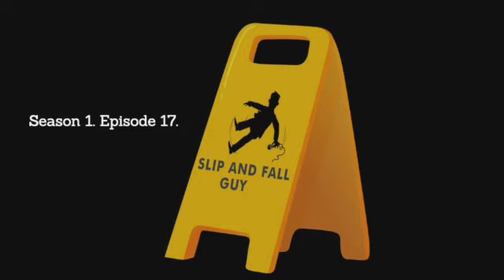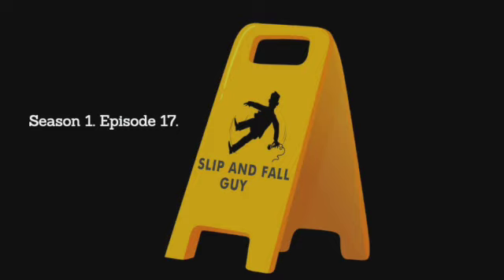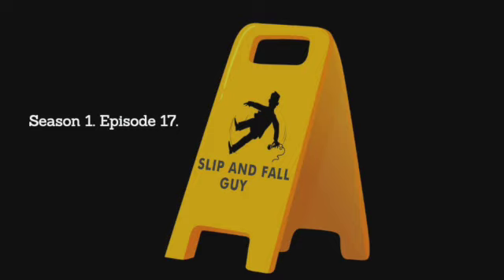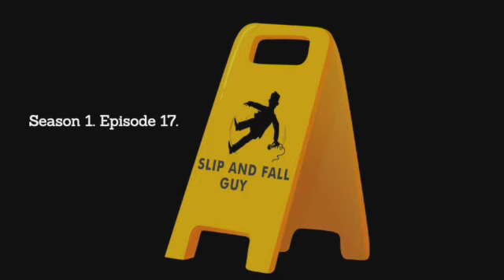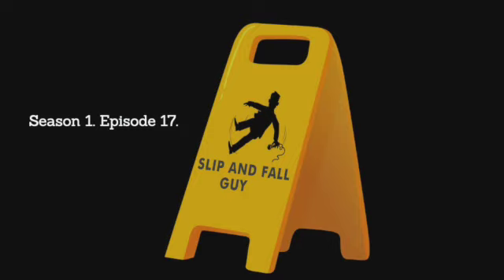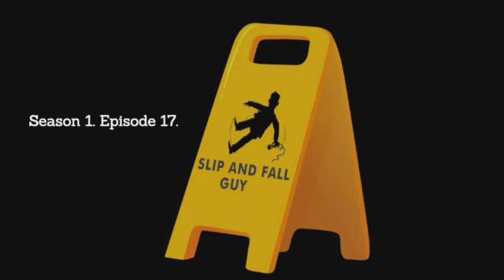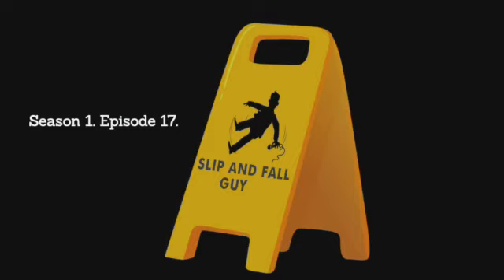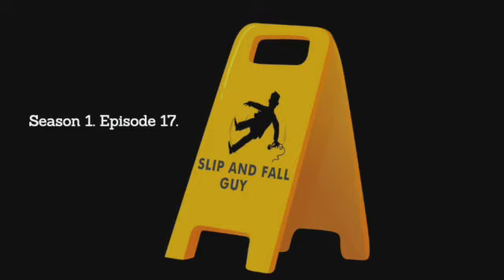One of The Most Dangerous Things in Your House is Your Your Bathtub?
NOV 15, 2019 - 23 min.
Bathtubs and showers are routinely exposed to shampoos, conditioners, bath oils and other slippery substances and when combined with mineral deposits can create a slippery film. Often referred to as "Polymerization", these films are difficult to remove and are a leading cause of bathtub slip and fall events for the hospitality industry. Greg Wenthe from the Safe Step Company talks about how his company has been safety treating bathtubs and showers for the country’s largest hotels.